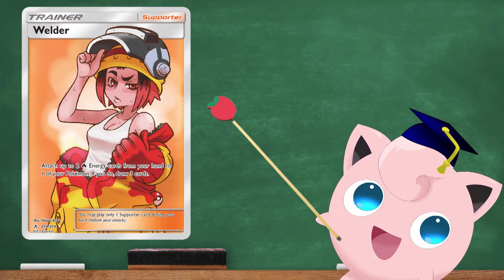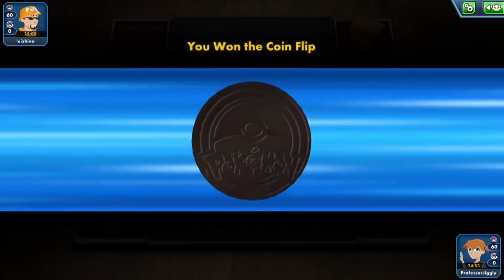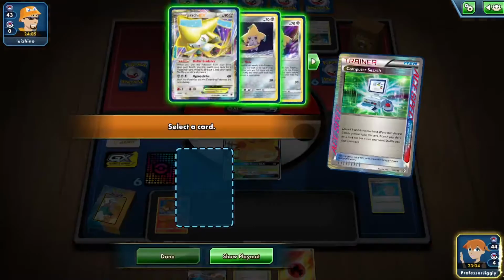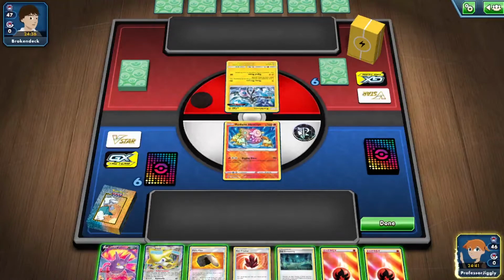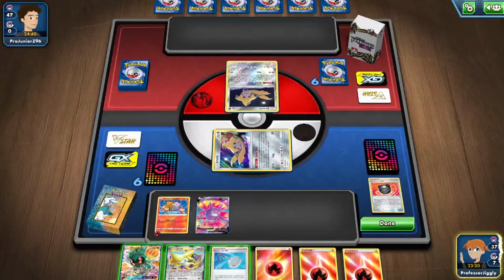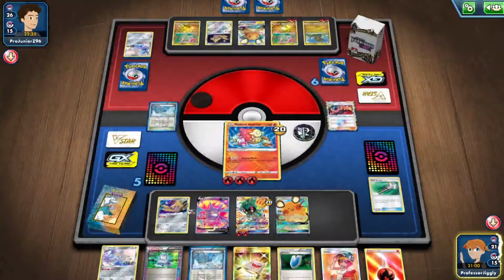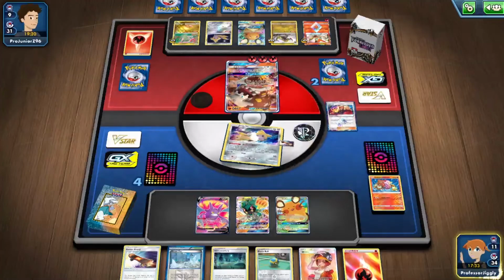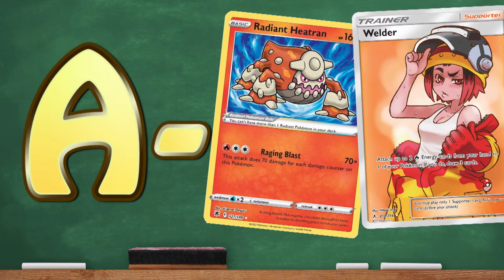Welder Makes Radiant Heatran BROKEN In Expanded (Astral Radiance PTCGO)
Welcome back!
I LOVE the EXPANDED format and especially seeing how broken cards can work in it. Radiant Heatran becomes one of the best decks to play and is SUPER BUSTED thanks to Welder & Frozen City. An easy 420 damage attacker! Crazy FAST and too powerful. Watch and see some INSANE wins!

Deck profile and PTCGO gameplay included in this Pokemon TCG video for the deck. Also included is a review & rating of the deck list.

Hope you enjoy my videos which include, include Pokemon Trading Card Game Online (PTCGO) gameplays, deck profiles, product reviews, and more.

#Pokémon - 12

* 1 Crobat V DAA 182
* 2 Marshadow-GX BUS 80
* 1 Radiant Heatran ASR 27
* 1 Dedenne-GX UNB 195
* 4 Jirachi PR-SM 161
* 1 Jirachi-EX PLB 60
* 1 Marshadow UNB 81
* 1 Oricorio-GX CEC 217

* 1 Old Cemetery CRE 147
* 1 Computer Search BCR 137
* 2 Rescue Stretcher BUS 165
* 3 Trainers' Mail ROS 92
* 3 Fiery Flint DRM 60
* 4 Welder UNB 214
* 4 Quick Ball FST 237
* 4 Frozen City PLF 100
* 2 Escape Board UPR 122
* 1 Field Blower GRI 125
* 3 Fire Crystal UNB 173
* 2 Scoop Up Net RCL 165
* 3 Ultra Ball BRS 150
* 2 Hisuian Heavy Ball ASR 146
* 4 VS Seeker PHF 109

#Energy - 9

* 9 Fire Energy XYEnergy 4